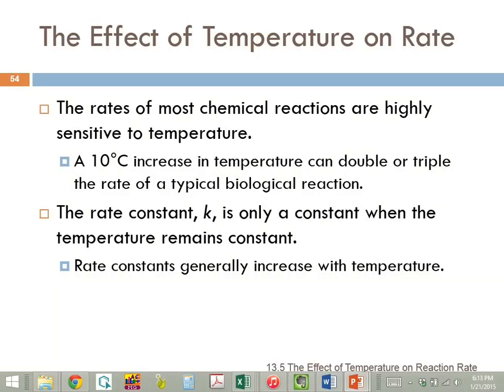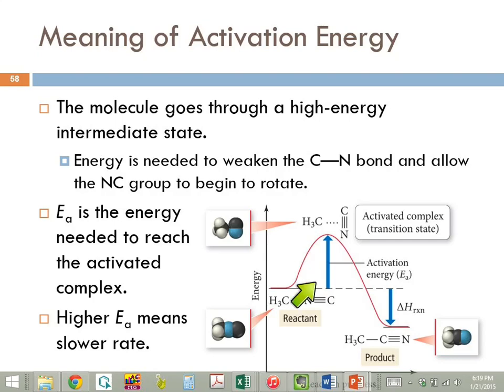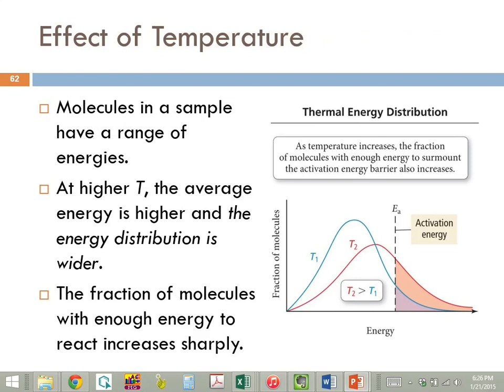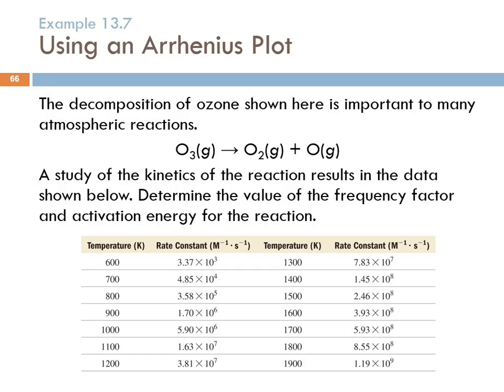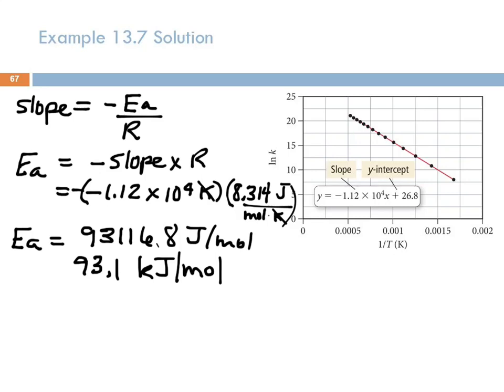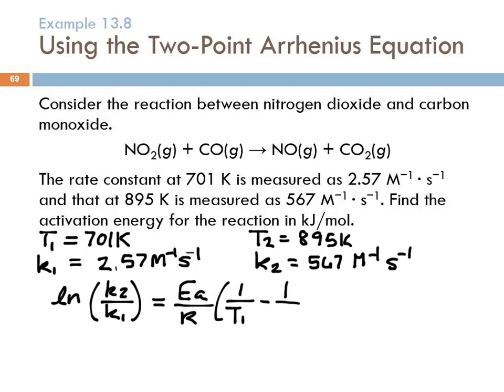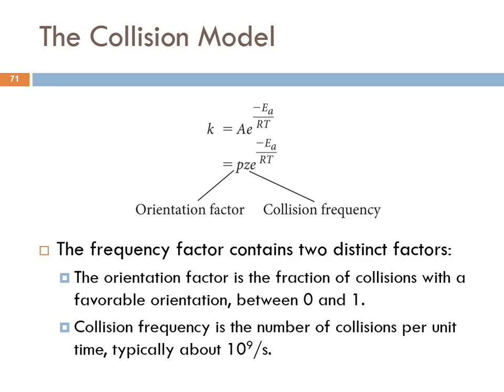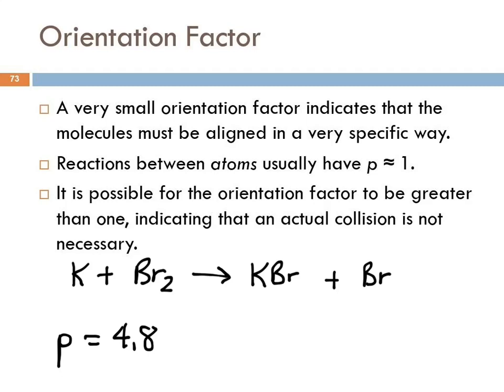1B 13.5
1/21/15 lecture at FCC